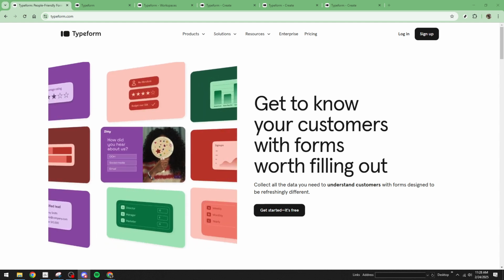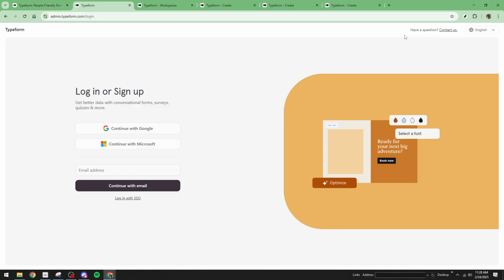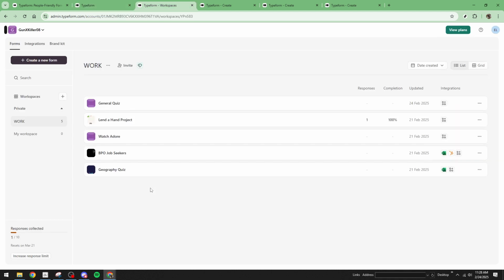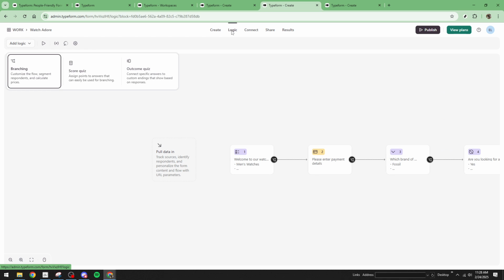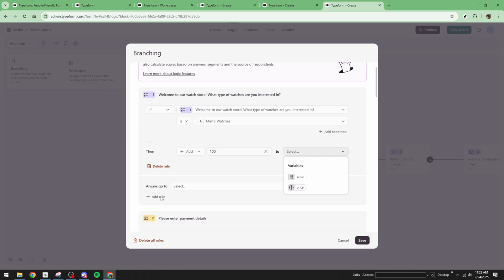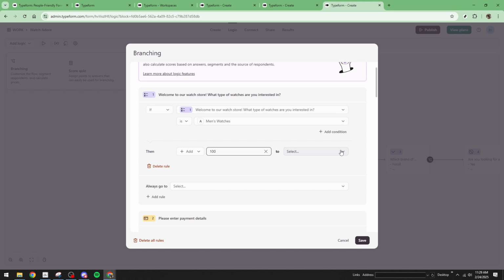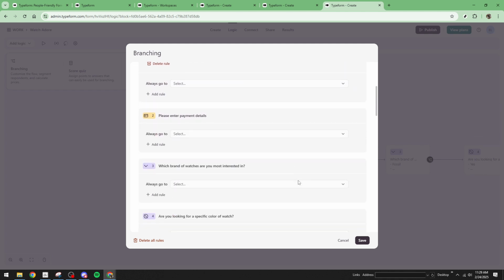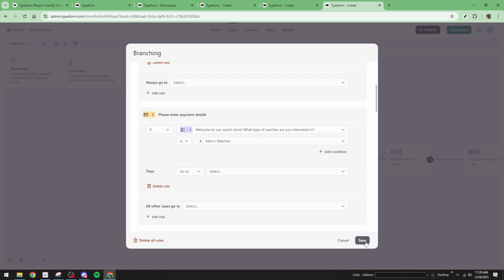How to Add Price and Score Calculations in Typeform [2025 Full Guide]